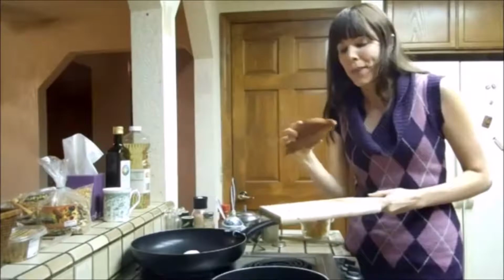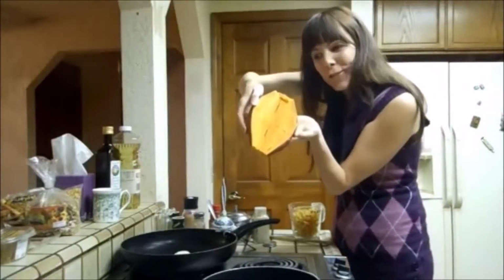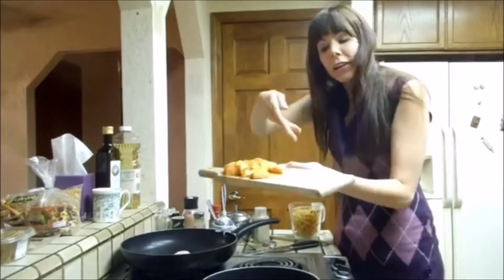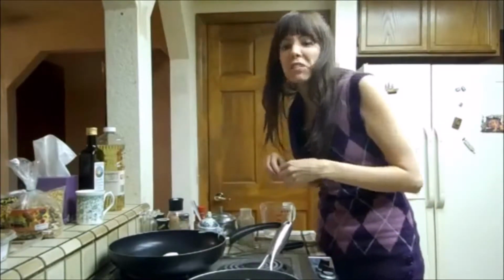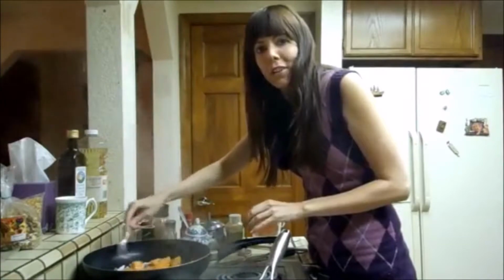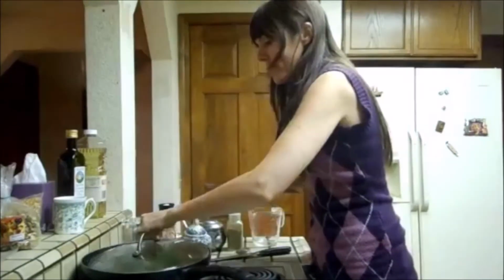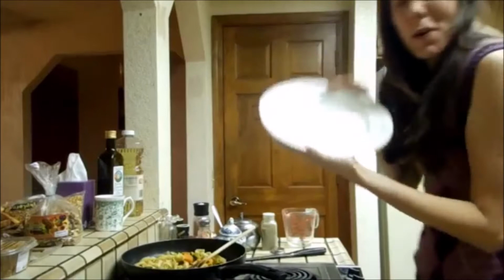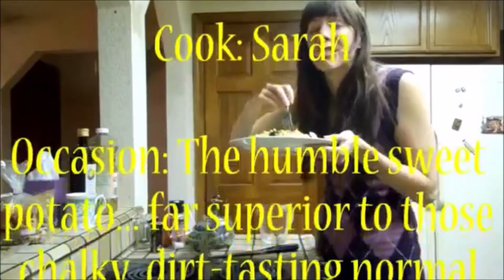Vegetarian Sweet Potato Recipe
Sweet potatoes aren't eaten often enough in North America. We call them "yams" and cover them with sugar and marshmallows at Thanksgiving, then we forget about them. But they're delicious! And nutritious! I improvised this sweet potato-noodle dish a while ago and I love making it when I want something simple and healthy.

Original upload: 2013 (sorry for the bad audio/image quality)

Serves 2

Roast in the oven at 350 for 45 minutes-an hour, or until a fork easily goes in:
-1 sweet potato (skin on)
-enough oil to coat the potato

You can cheat by microwaving the potato for a few minutes before roasting. Cover the sweet potato with cloth or a lid or something for 15 minutes, then peel it (the skin should easily come off). Dice into cubes.

Heat a large pot of salted water on high (bring it to a boil). Once it boils, add:
-4 cups egg noodles (or vegan noodles, if vegan)

These noodles will be cooked one minute less than what the directions say - they should be ever so slightly underdone, because they will finish cooking later with the other ingredients.

After the water boils and you add the noodles, put a large nonstick skillet on medium-low.

Add to the skillet:
-2 TBS butter (or margarine, if vegan)
-1 large clove of garlic (crushed)
-the cubed sweet potato
-2 TBS pine nuts (optional...because they're very expensive.)

Sautee for a minute to coat the sweet potato in the garlic butter. Be careful not to mash the sweet potato.

Add:
-4 handfuls baby spinach

Stir gently to coat the spinach in the butter. Cover with a lid and cook for a minute or two. Remove the lid and add the noodles, stir gently for a minute until the noodles soak up the spinach water and finish cooking. Serve on a warm plate.

*Note: this dish would probably be good with a little parmesan cheese sprinkled on top, but honestly, it tastes so good the way it is you don't really need it. I've noticed that white pepper sometimes has the effect of making things taste a little like cheese. Maybe it's just me. Anyway, enjoy.